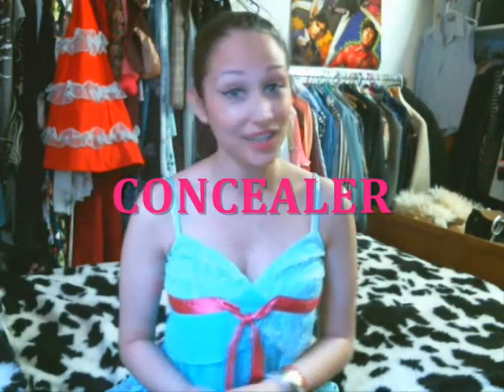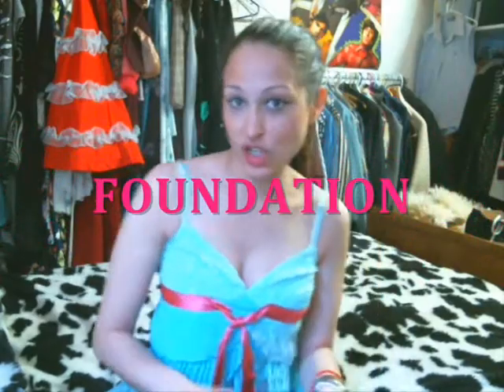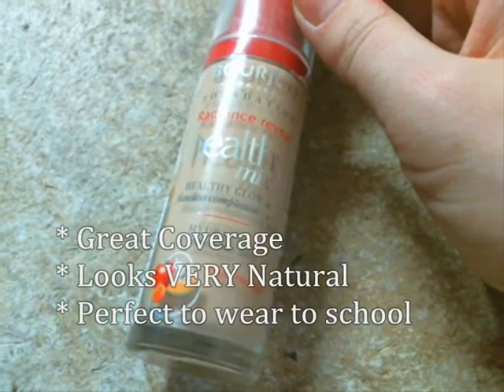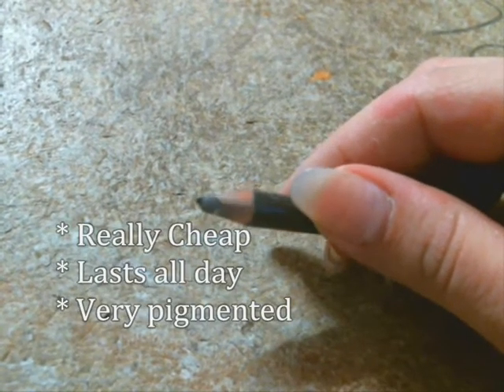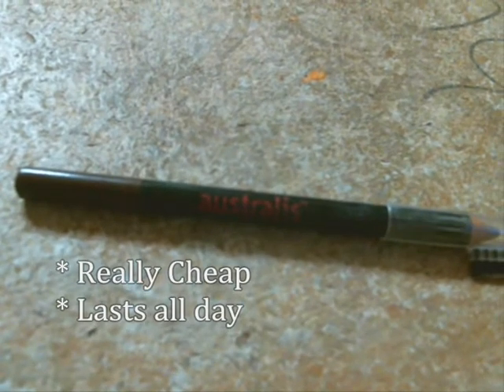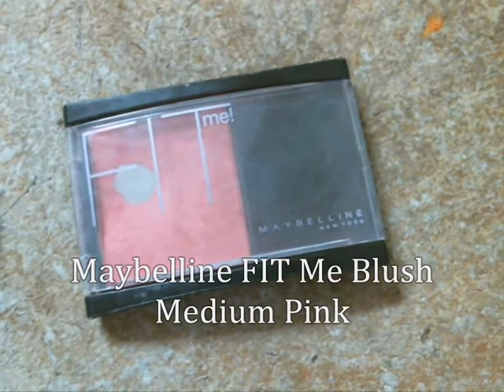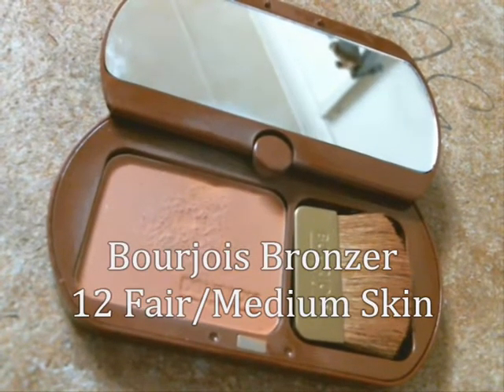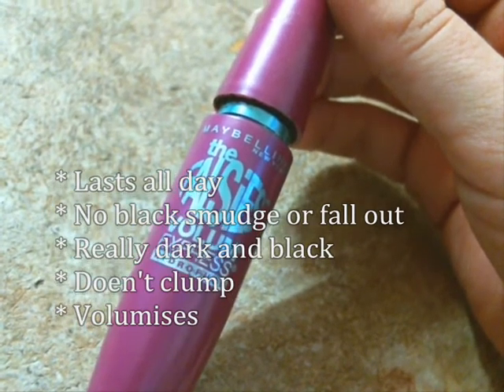Top Drugstore/Priceline Makeup Products - On a BUDGET 2013 II Clothed For Winter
Top Drugstore/Priceline Makeup Products - On a BUDGET

Hello my lovely, YouTubers!
In this video I share with you my favorite Drugstore/Priceline makeup products... on a BUDGET!

Let me know what your favorite makeup products are!